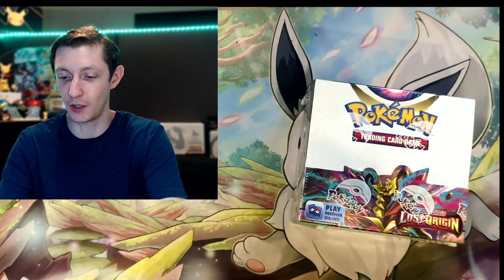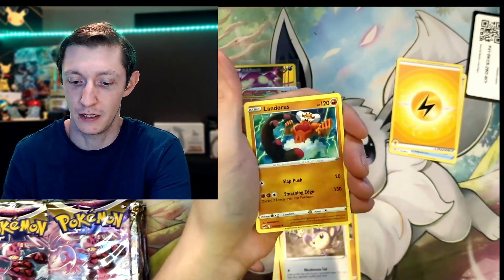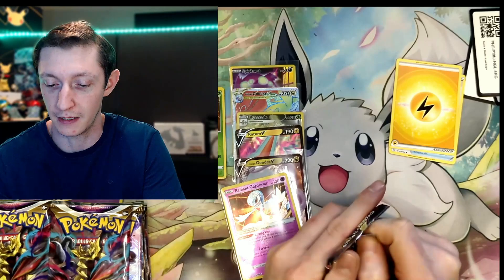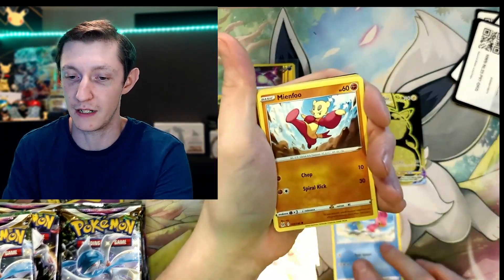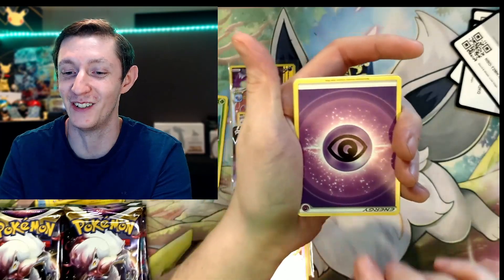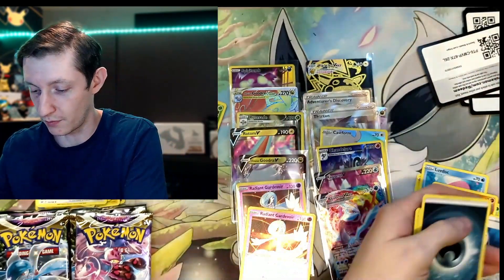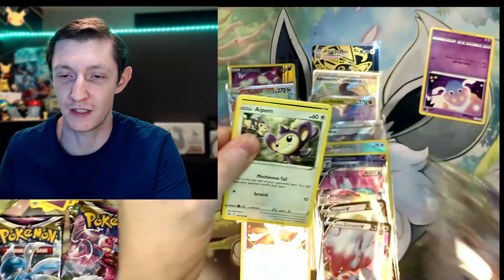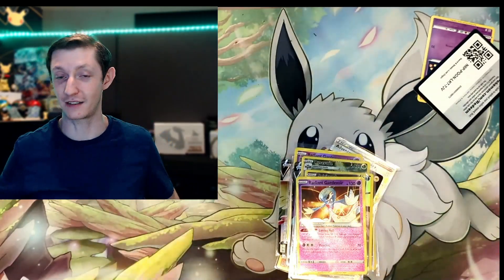~~ USPS Lost my Lost Origin Booster Box ~~ FOUND!! 3 Months Later | Pokemon Opening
3 Month ago I pre-ordered Pokemon Lost Origin and USPS Lost it, it FINALLY arrives, so lets open it up and see if the wait was worth it. Will our quest to find that Alt Art Aerodactyl come to and end or will we continue on this journey?